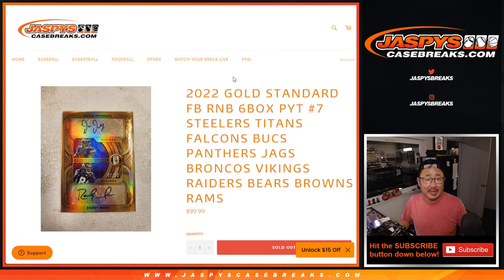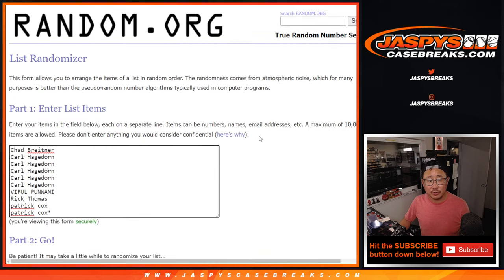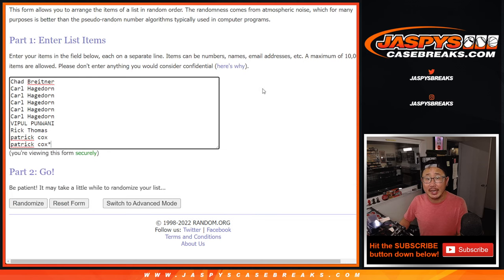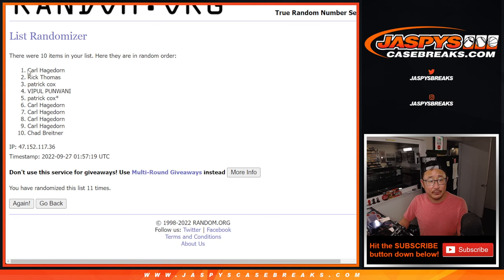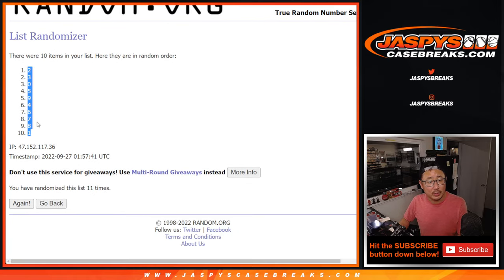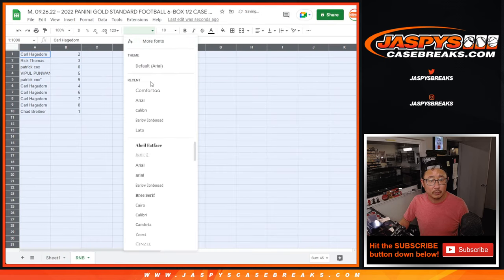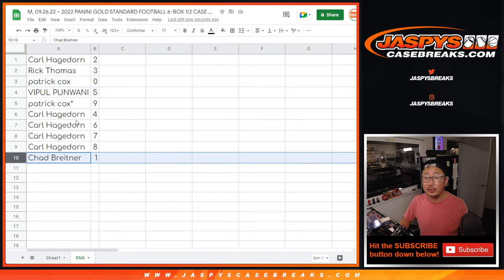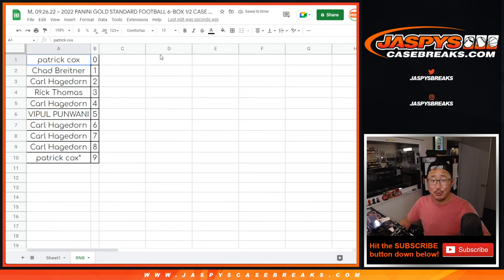RNB ~ M, 09.26.22 ~ 2022 PANINI GOLD STANDARD FOOTBALL 6-BOX 1/2 CASE BREAK #7 *PYT*